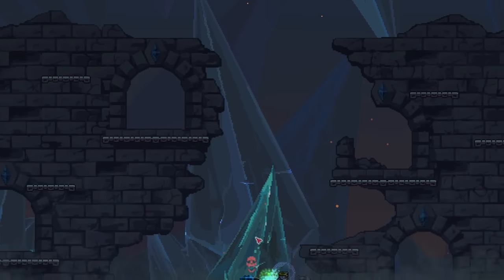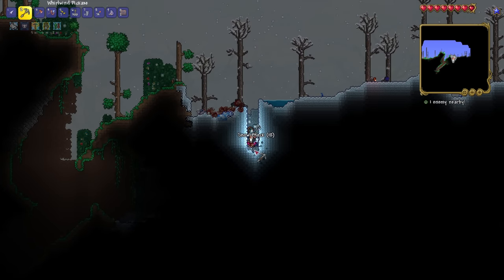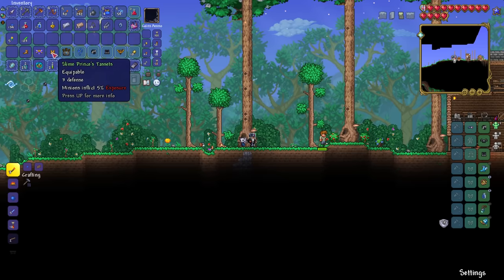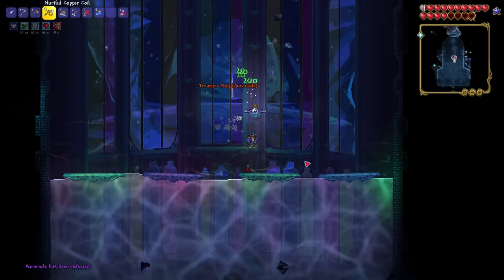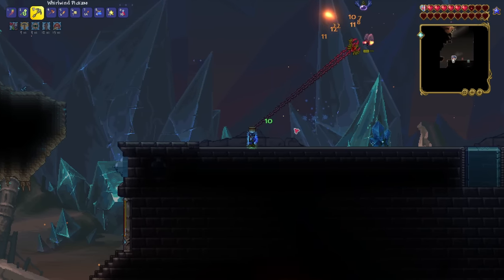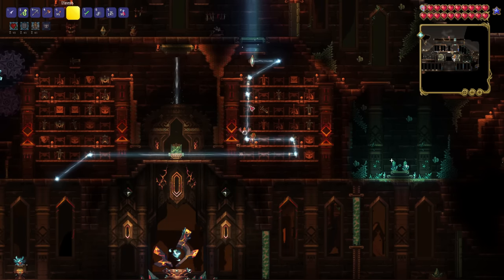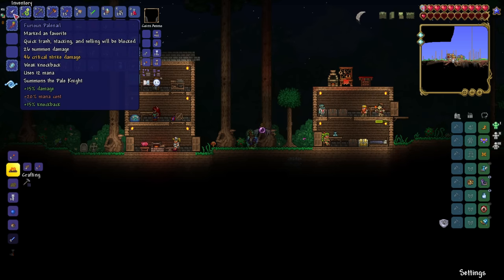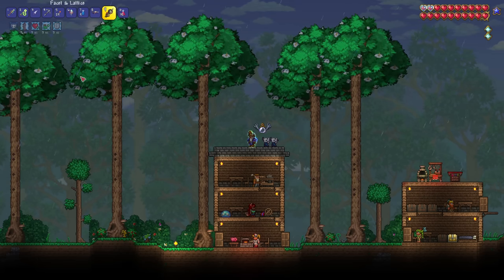Revisiting Terraria's Most Ambitious Mod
In today's video, we'll be revisiting Terraria's most ambitious mod Starlight River, and reflecting on the hype surrounding the mod.

This video contains every boss from the Starlight River Terraria Mod which is currently in Alpha.